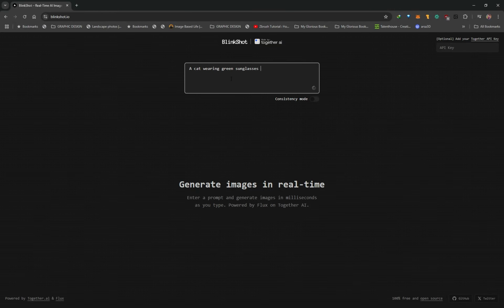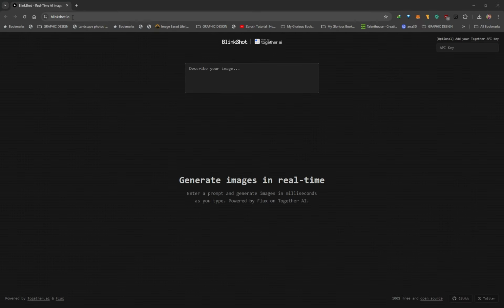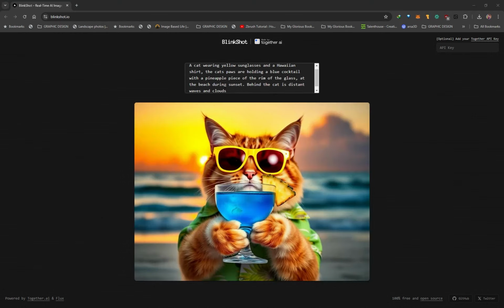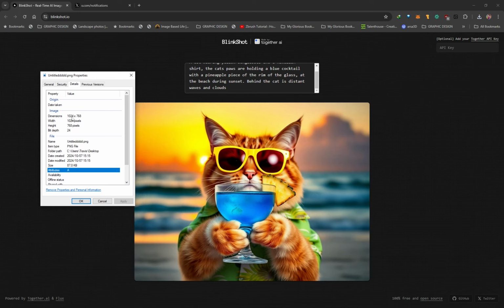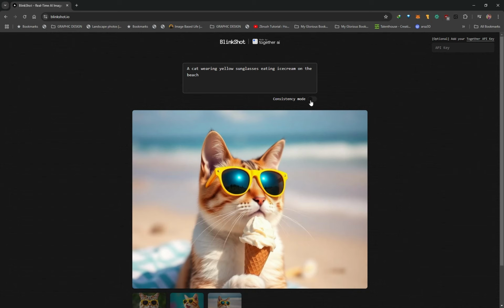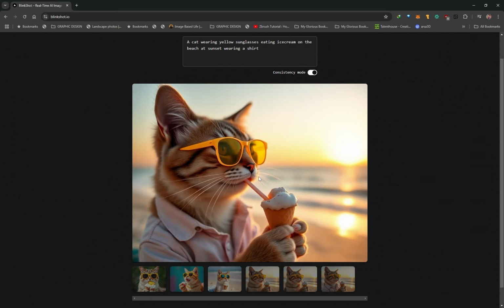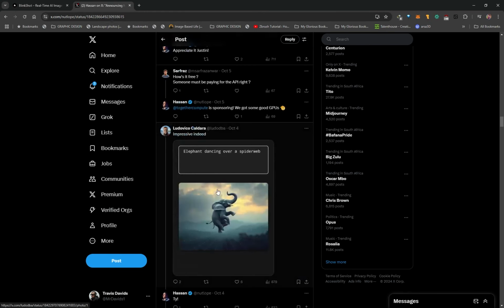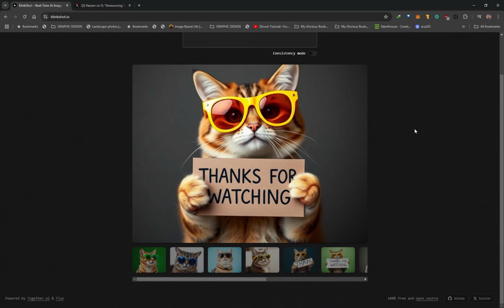Blinkshot - Generate Images For Free And In Real Time With Flux Schnell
Blinkshot allows you to generate images in milliseconds! It's completely free but NOT unlimited. Feel free to give it a try if you've never tried Flux before.

0:00 Blinkshot Let's You Generate Images In Milliseconds
0:32 Let's Generate Some Images Using Blinkshot
1:10 Have Fun And Make Your Prompts More Detailed
1:36 The Resolution Of Generated Images And How To Save Them
1:50 Using Consistency Mode